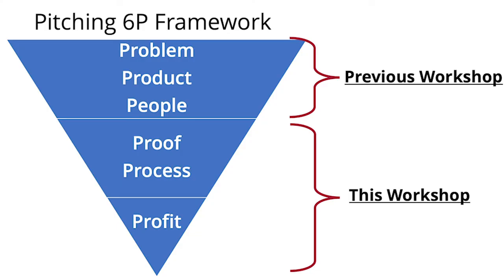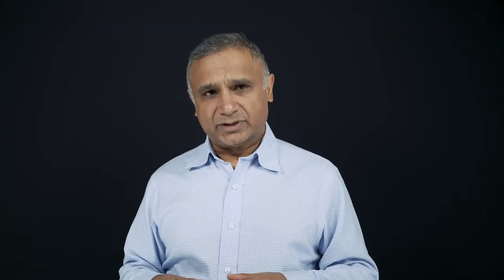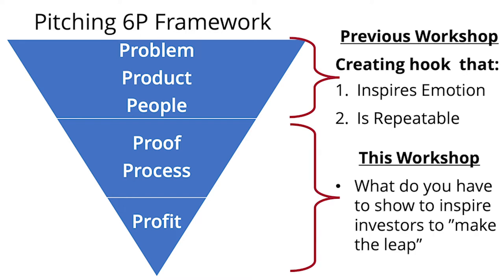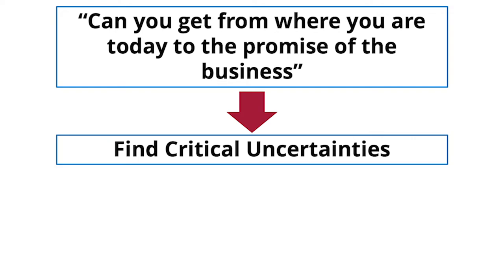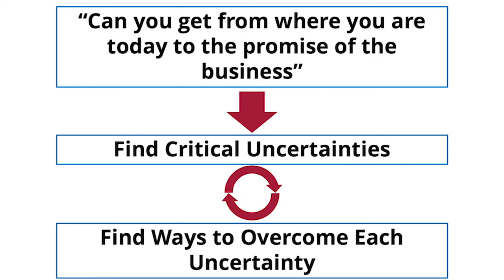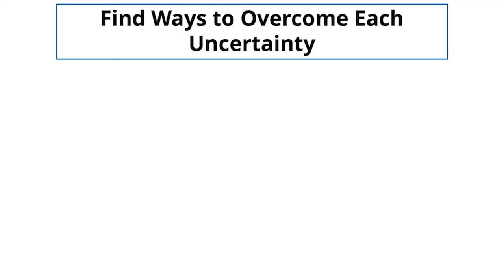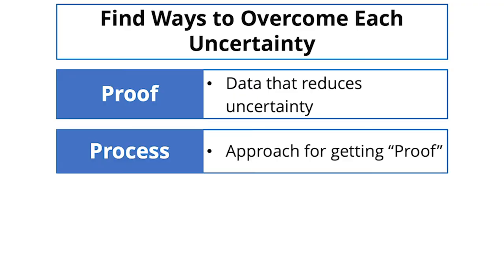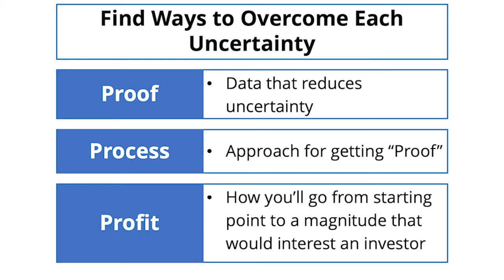Pitching with the 6 ‘P’ Framework: Proof, Process & Profit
This is video 1 of 5 in a workshop on pitching: "How to Convince Investors to Make the Leap.

Workshop description: Have a great hook for your pitch and want to learn how to anticipate investors’ key questions and address their uncertainties? In this workshop, Shikhar Ghosh, Professor of Management at HBS and successful entrepreneur, shares how to frame proof and process to strengthen your hook and help convince investors of your startup's feasibility. This workshop is the second of two designed to help entrepreneurs perfect their pitches to investors.